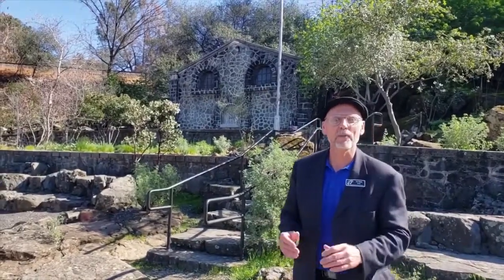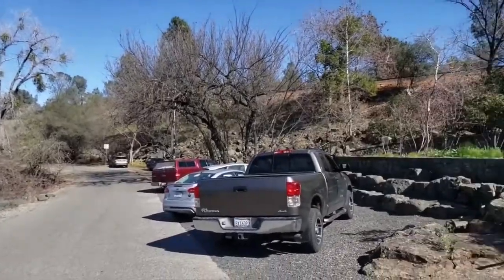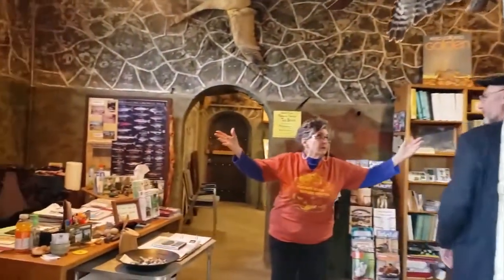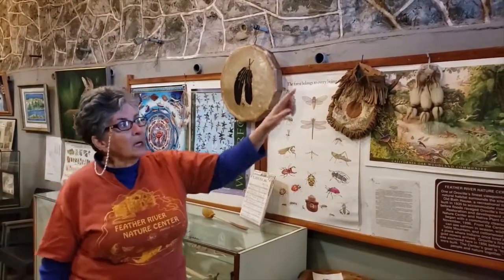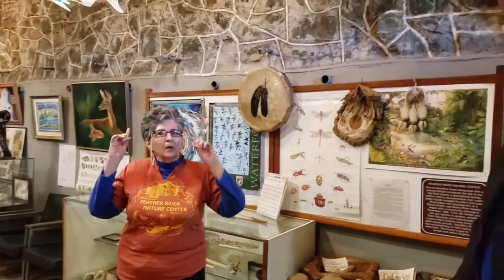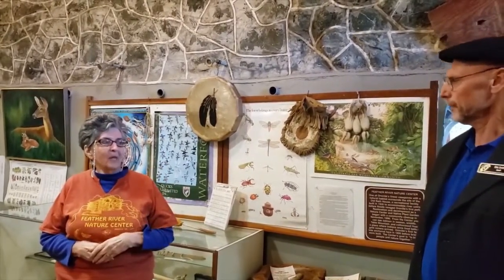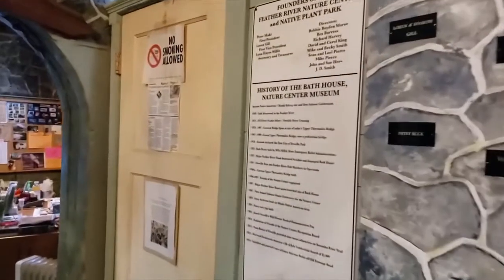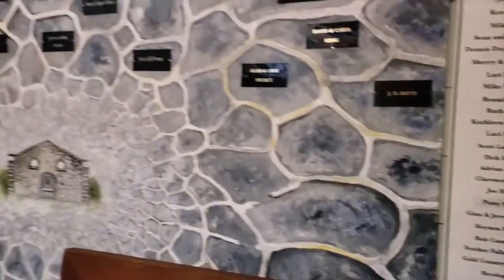Feather River Nature Center Tour, Oroville CA │ Museum Weekend with the Oroville Chamber of Commerce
Join Eric Smith from the Oroville Chamber of Commerce as he guides viewers through a virtual tour of the Feather River Nature Center and Native Plant Park in Oroville during the 2021 Butte County Museum Weekend.

The Bath House Museum provides nature education programming, exhibits portraying local wildlife, basaltic boulders as well as paintings. The Nature Center grounds are home to various native plants, trees and animals. The Center also features benches, trails and lies above the breathtaking backdrop of the Feather River.

👉Read more about the Feather River Nature Center and Plant Native Plant Park │